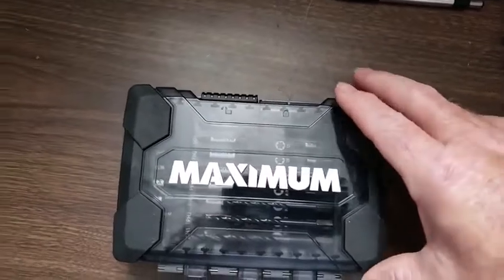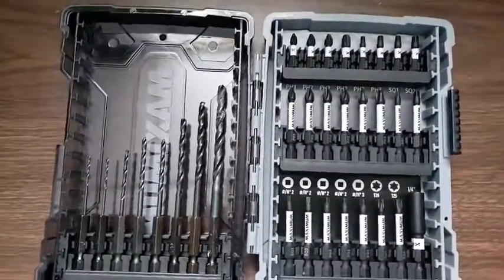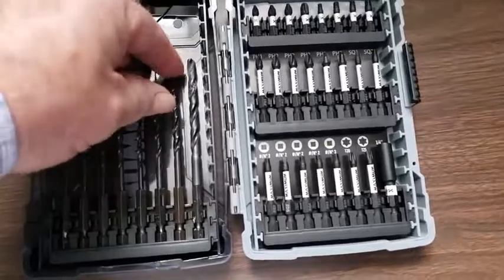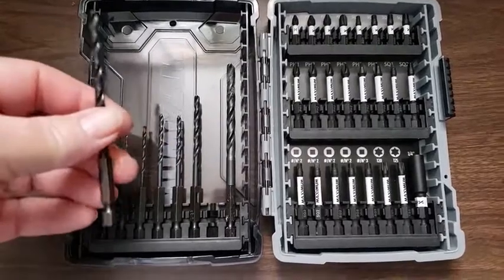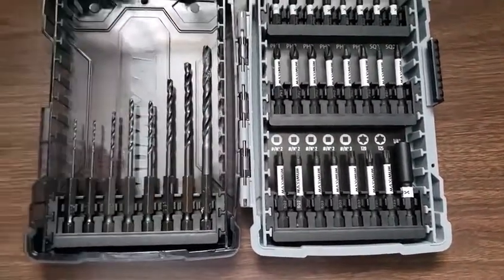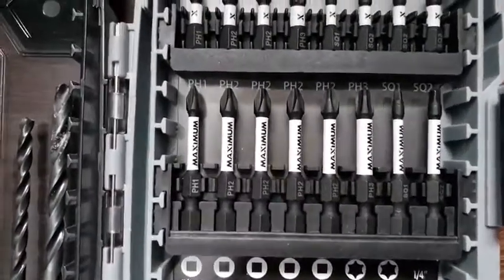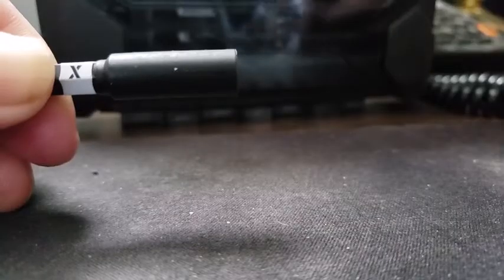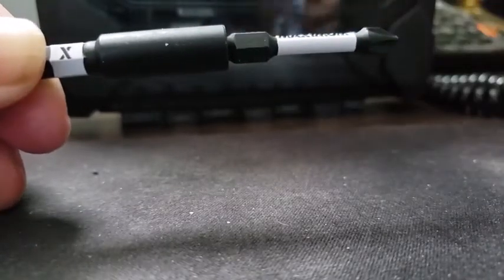MAXIMUM Drill & Screw Bit Set video review by Mark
MAXIMUM Drill and Screw Bit Set.